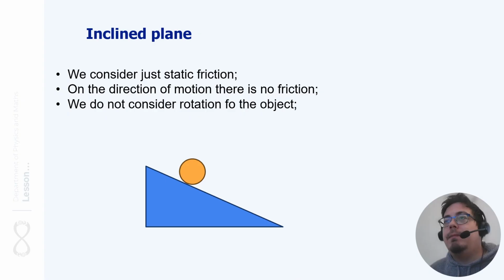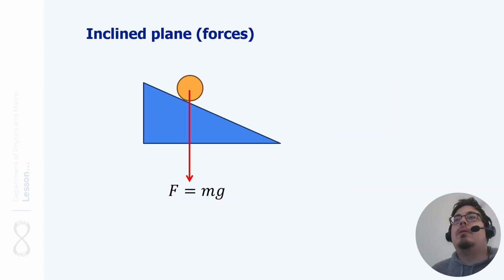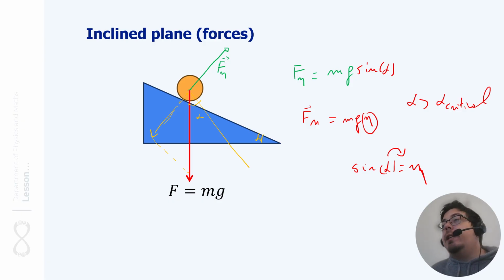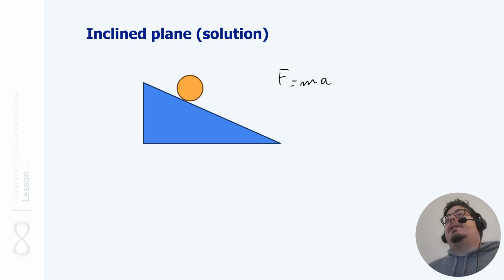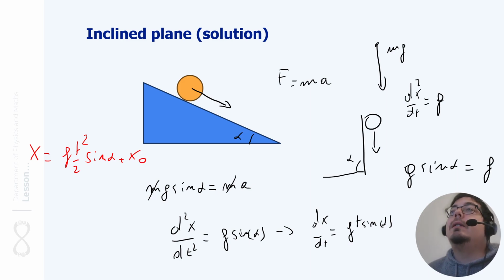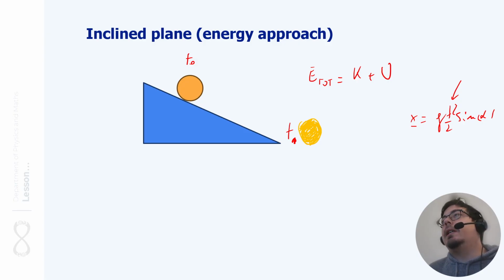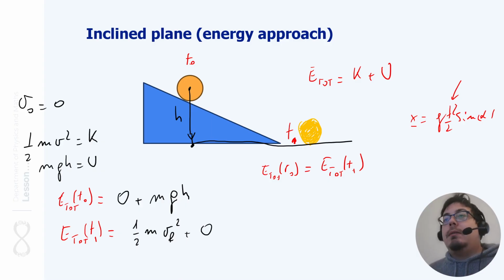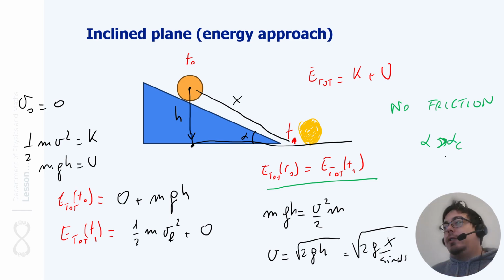Inclined plane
Learn more about inclined plane in your physics course.